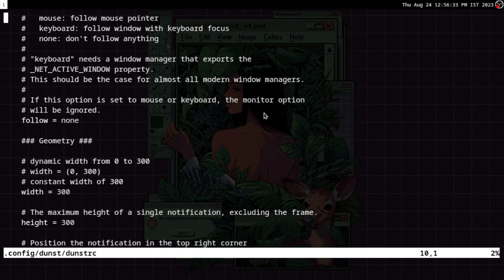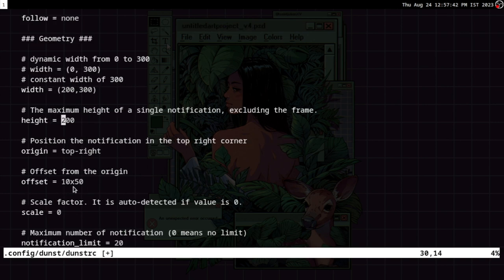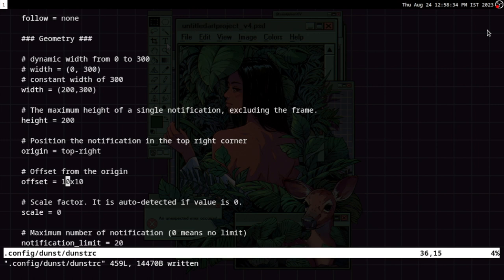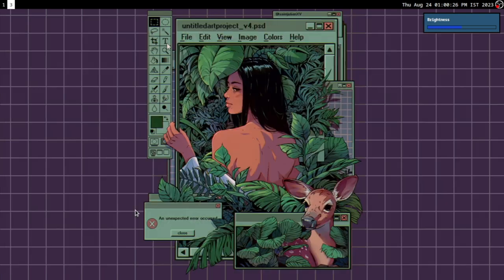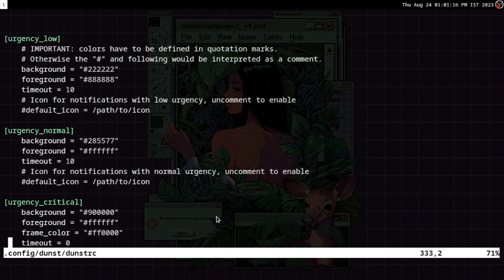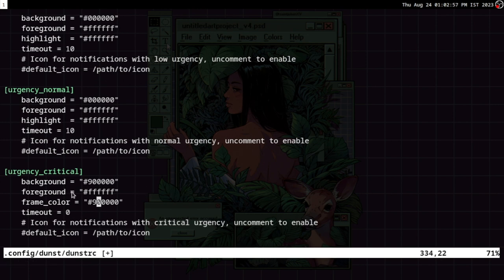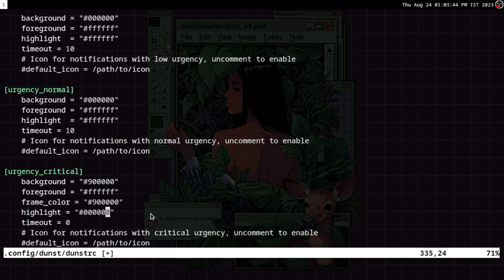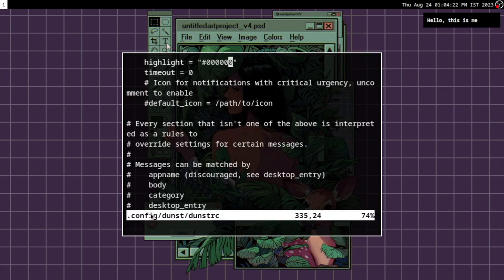TWM Part 3 : Configuring dunst notification daemon